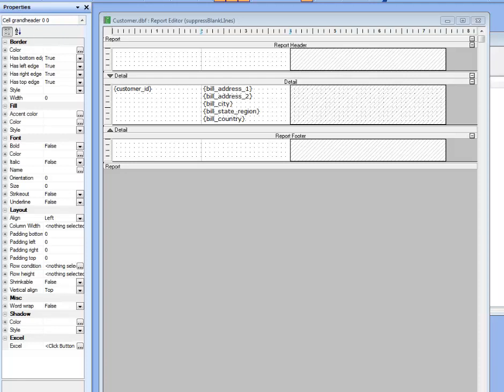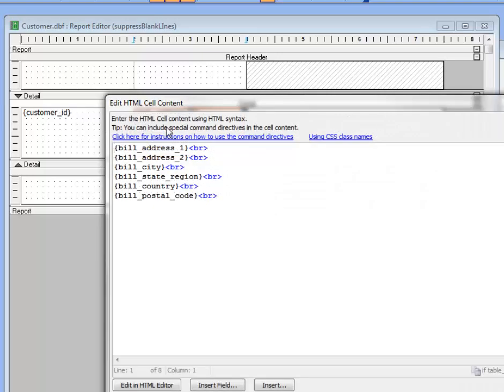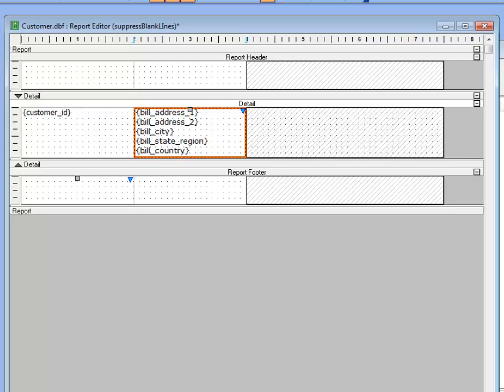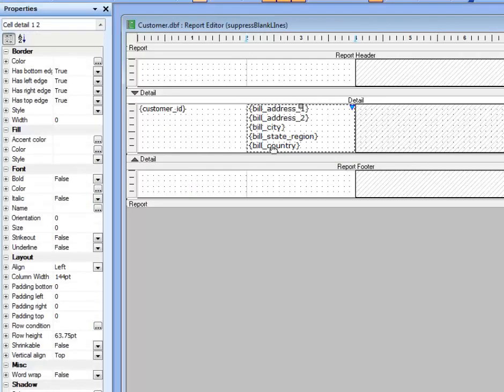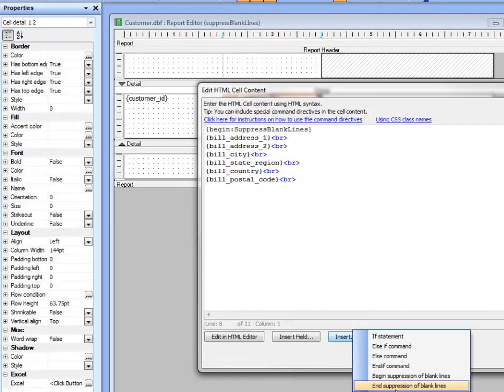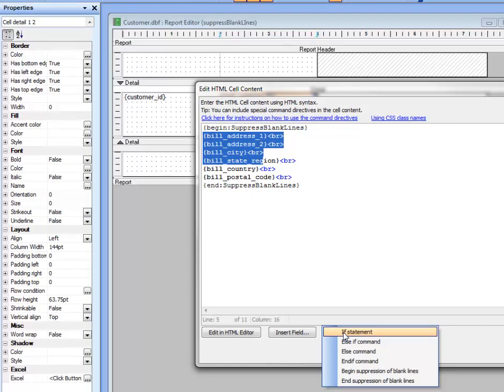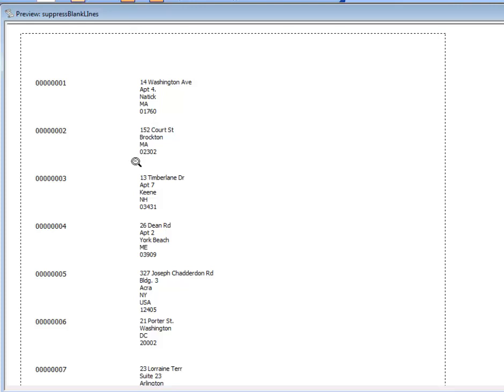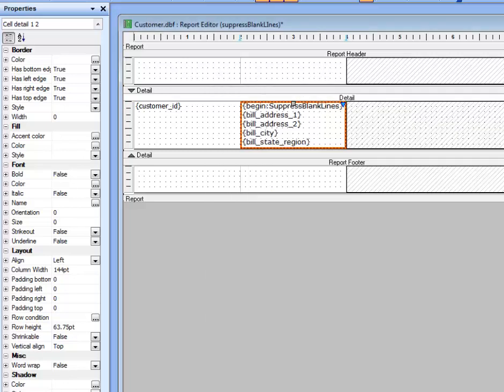Alpha Five V11 Reporting suppress blank lines in static HTML